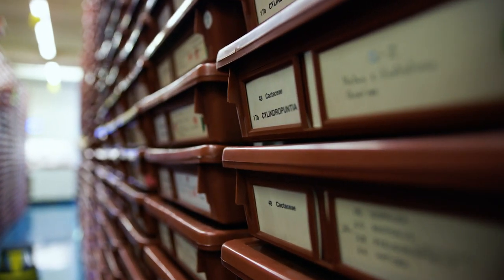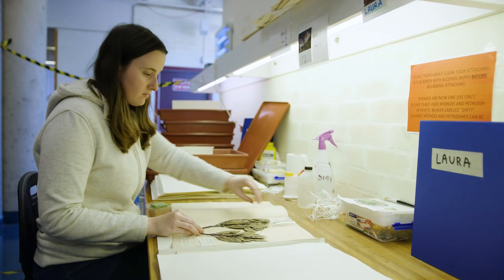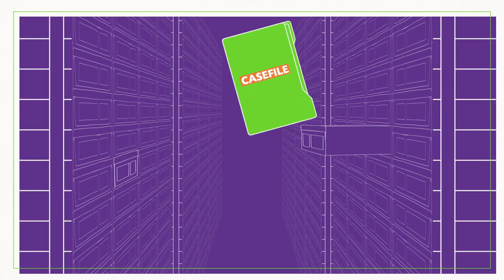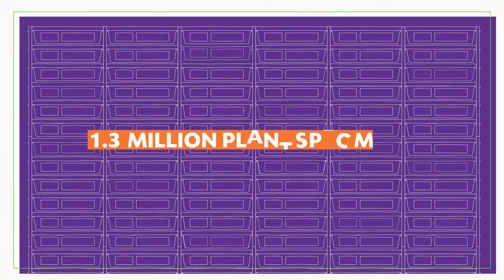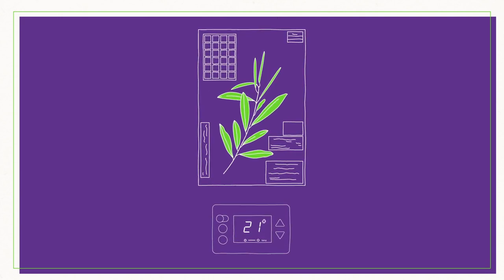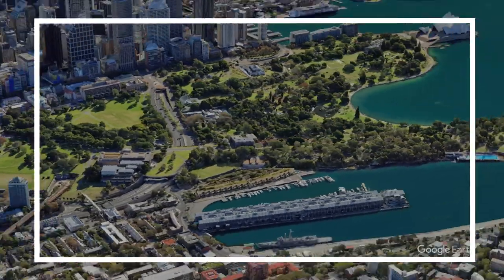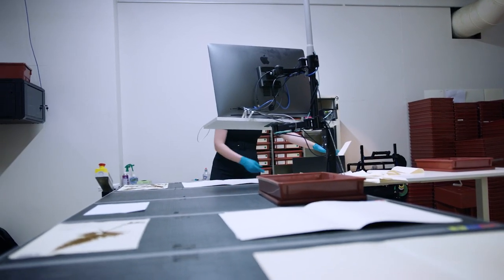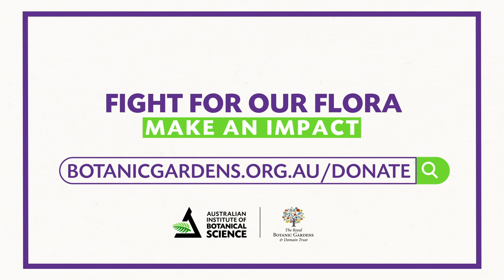What the Flora!? Episode 5: The quarter of a billion dollar filing cabinet for plants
In this episode of What the Flora!? Vanessa Fuchs guides us through the herbarium. She talks to Royal Botanic Gardens and Domain Trust Chief Executive Denise Ora, Dr Marco Duretto and Dr Hannah McPherson about the importance of this "filing cabinet for plants".

Chat plant science with us! Q&A's go live, and chat in the comments with Botanist Dr James Clugston and Science Communicator Vanessa Fuchs.